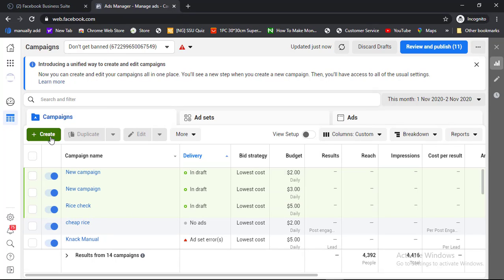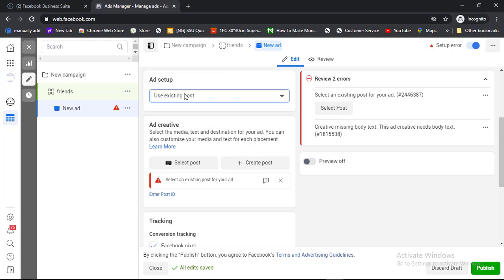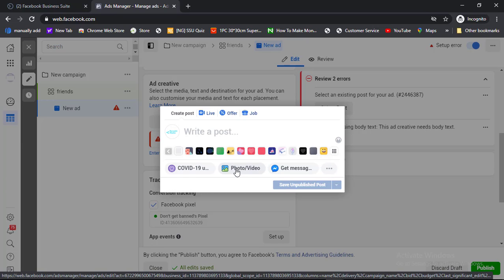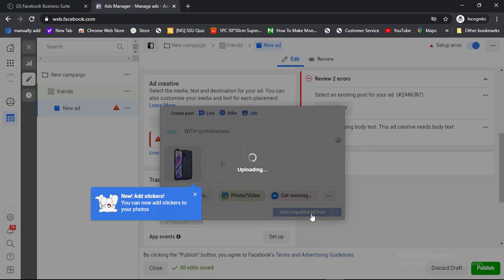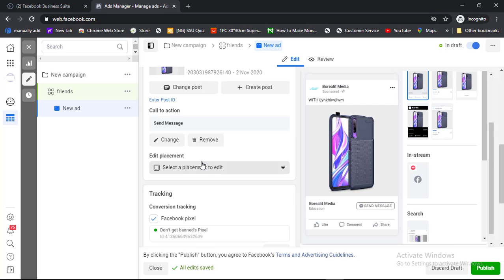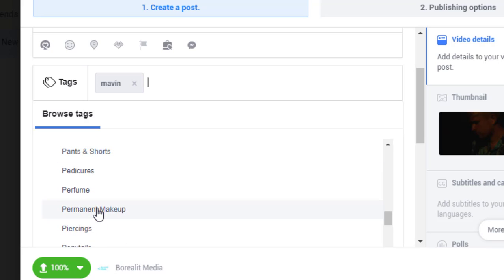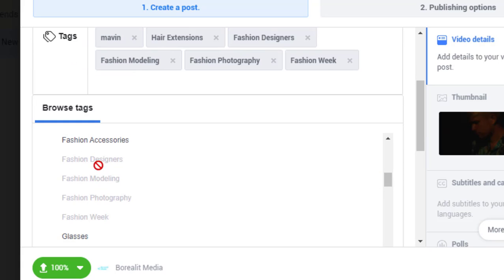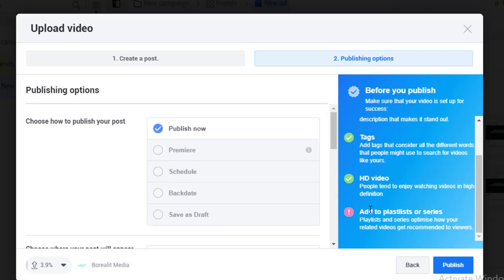Facebook Ads for 2021 updates (post engagement and tagging explained) PART 2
In this video, you'd learn how to run post engagement videos and how to use tagging.